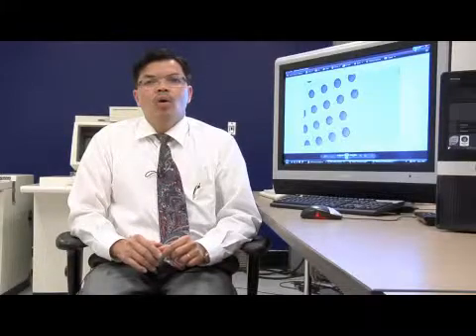When Was Nanotechnology First Discovered?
When Was Nanotechnology First Discovered?. Part of the series: All About Nanotechnology. Nanotechnology was first discovered more than 40 years ago by Dr. Richard Feynman. Learn about the history of nanotechnology from the director of the California Institute of Nanotechnology in this free video on nanotechnology.